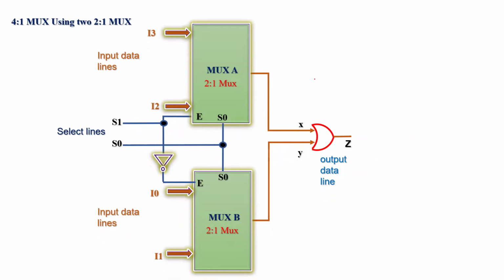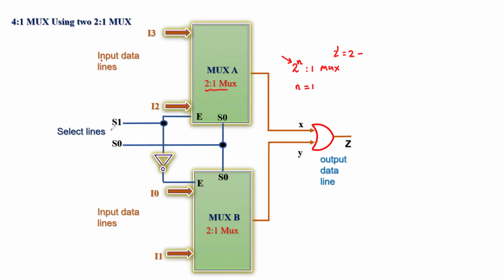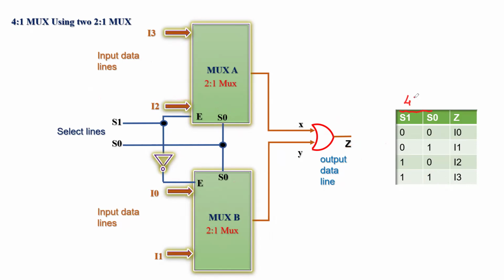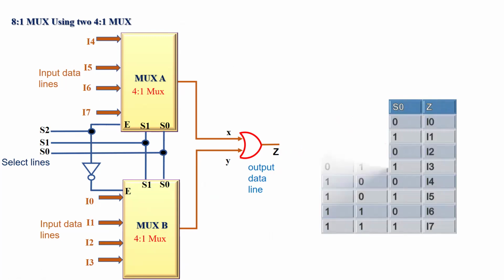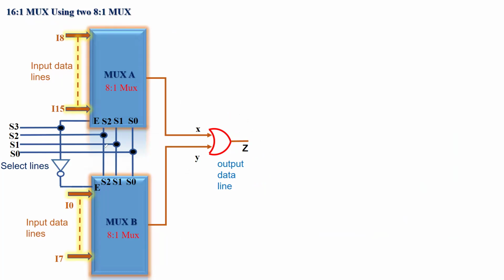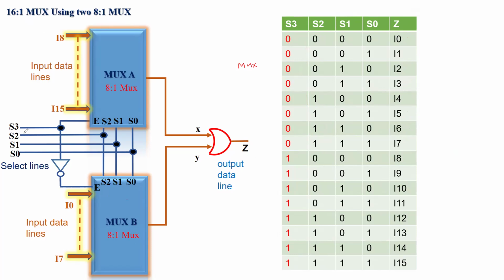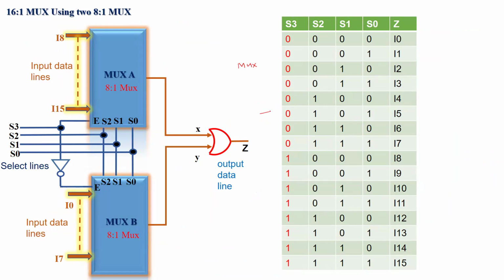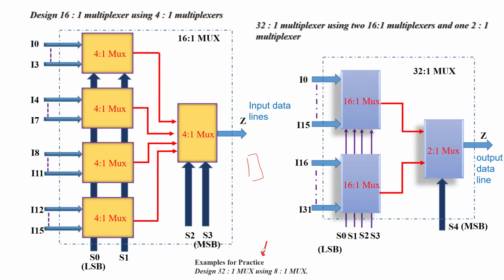Digital Logic Design: Cascading MUX for Large Inputs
In this video, we dive deep into the world of cascading multiplexers and digital logic design! We explore how to construct large-scale multiplexer trees using smaller, fundamental building blocks like 2:1 and 4:1 MUXs.

What you'll learn:

The core principles of MUX cascading and hierarchical design.
Step-by-step walkthroughs for creating 4:1, 8:1, 16:1, and even 32:1 multiplexer trees.
How to use enable pins and select lines effectively to manage multiple chips.
Practical exercises and truth table analysis to verify your circuit designs.
Whether you're a student or an electronics enthusiast, mastering the multiplexer tree is essential for designing complex digital systems.